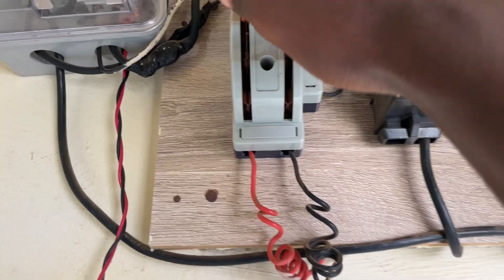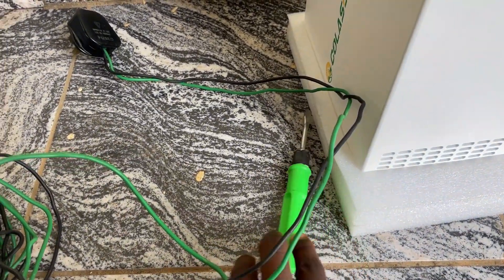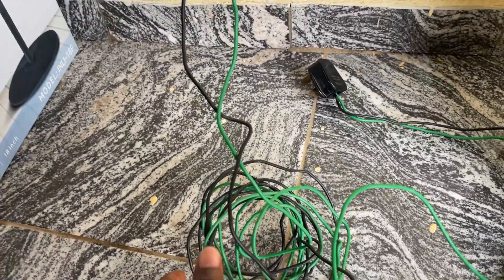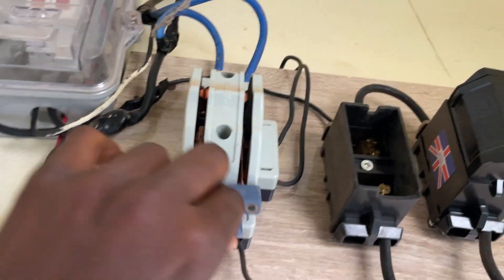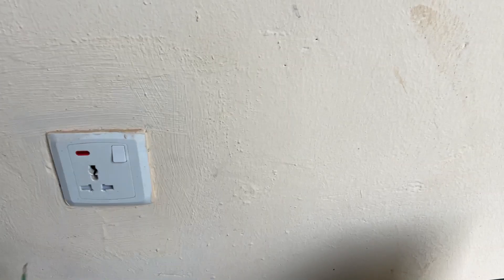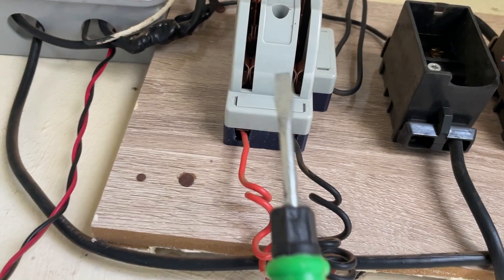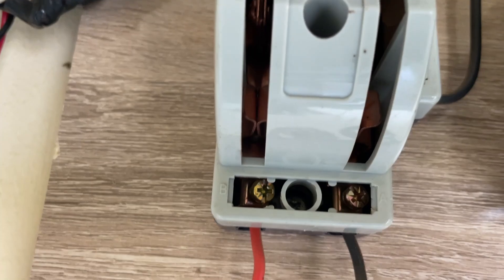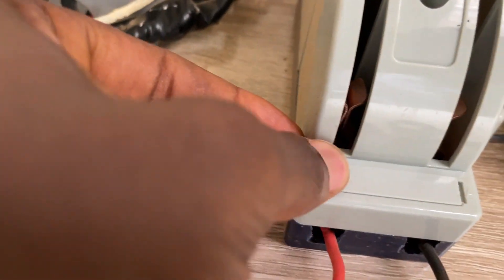How To Connect Cola Solar Generator To A Changeover Switch To Power Your Entire Apartment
In today's video, I will be showing you how to connect your Cola solar generator to a changeover switch, popularly referred to as, generator changeover in Nigeria term. Make sure you watch the video to the end, so that you will not have to miss out anything.

how to power your apartment with a cola solar generator.